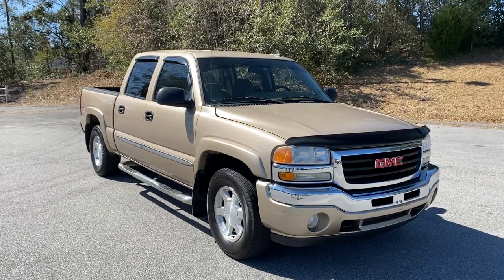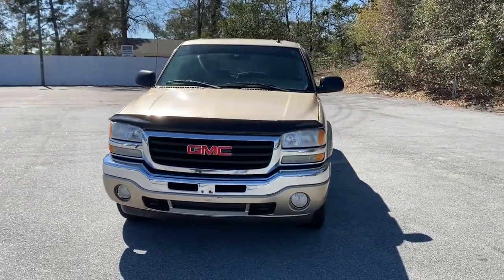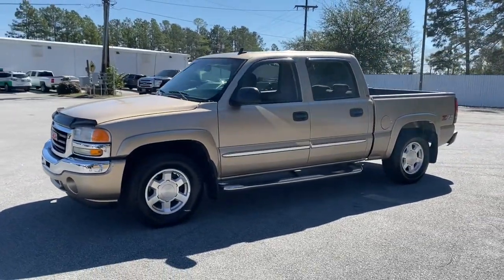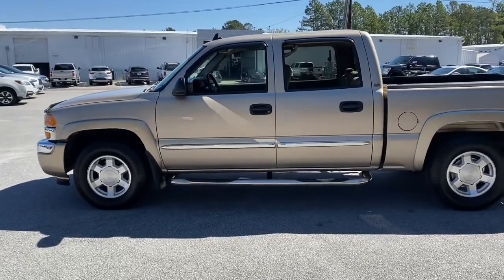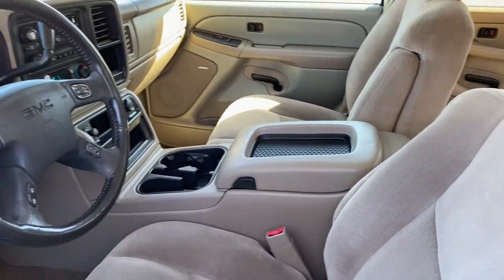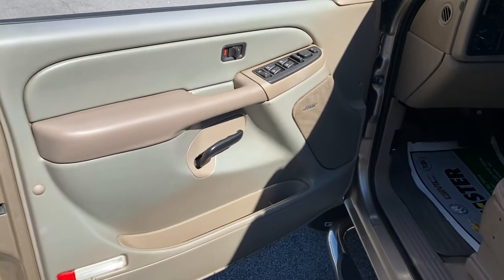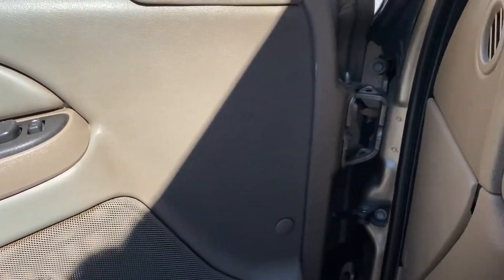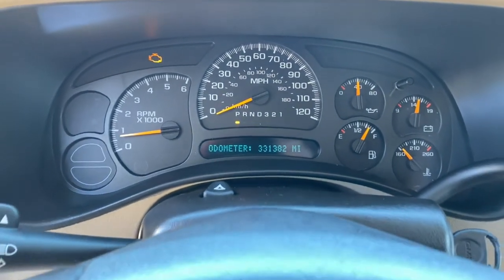2007 GMC Sierra 1500 Classic Augusta GA, Aiken, SC, Grovetown GA, Evans GA, North Augusta SC 4326TU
Sand Beige Metallic Used 2007 GMC Sierra 1500 Classic available at Master Automotive. Servicing Augusta, Georgia and Aiken, South Carolina as well as the Grovetown GA, Evans GA, North Augusta SC area.
2007 GMC Sierra 1500 Classic SLE2 - Stock#: 4326TU - VIN#: 2GTEK13Z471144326

Master Automotive
3710 Washington Rd

This vehicle is located at Master Chevrolet Cadillac in Aiken, SC!brbrSierra 1500 Classic SLE2, 4D Crew Cab, Vortec 5.3L V8 SFI Flex Fuel, 4-Speed Automatic with Overdrive, 4WD, Doeskin Tan, Neutral Cloth, ABS brakes, Automatic Dual-Zone Climate Control, Compass, Front dual zone A/C, Heated door mirrors, Heavy-Duty Handling/Trailering Suspension Package, Illuminated entry, Power-Adjustable Heated Black Outside Mirrors, Remote Keyless Entry, Remote keyless entry.brbr2007 GMC Sierra 1500 Classic SLE2 Vortec 5.3L V8 SFI Flex Fuel Doeskin TanbrbrAt Master, we develop relationships with our customers that last a lifetime. Our motto is After We Sell, We Serve. Since 1937. But it's more than a motto, it's how we do business.- Will Schafer, President - Celebrating 82 Years of Commitment to Customer Service and our Community. A Multi-Generation Family Business - Locally Owned and Operated.